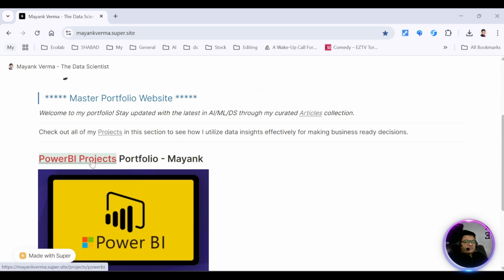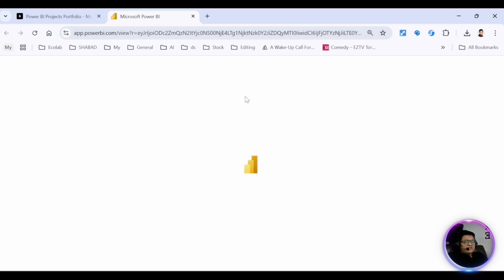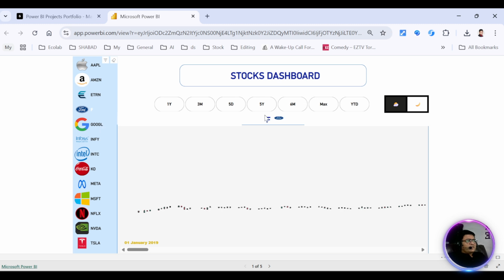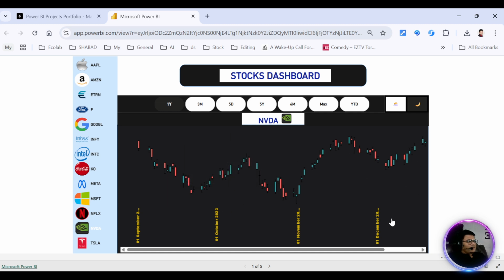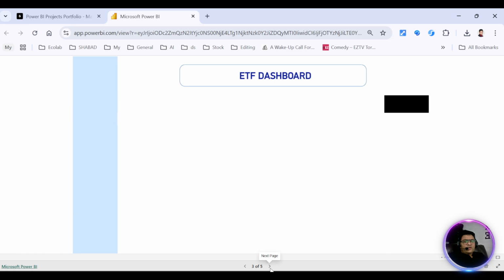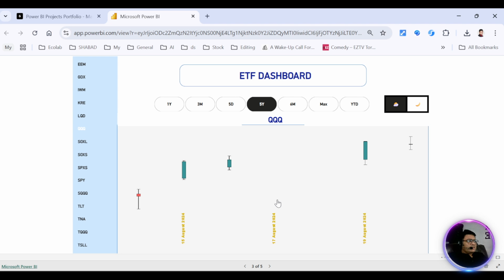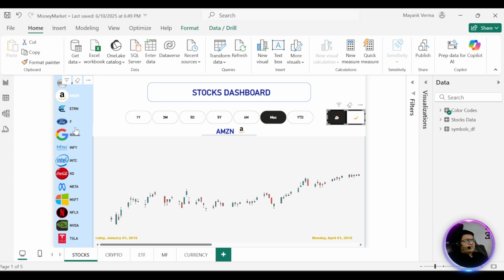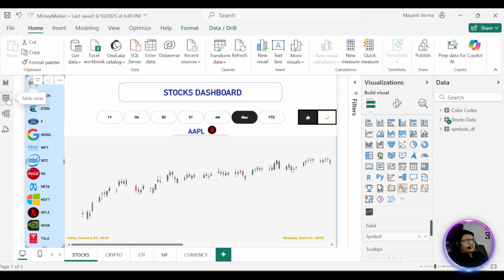Money Market Power BI Portfolio Project